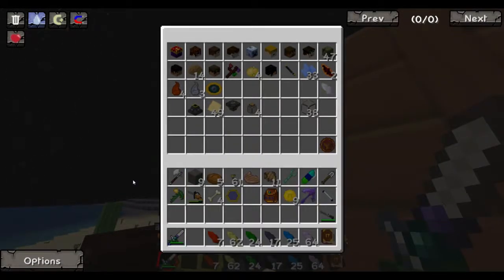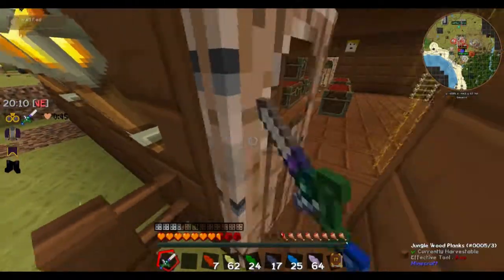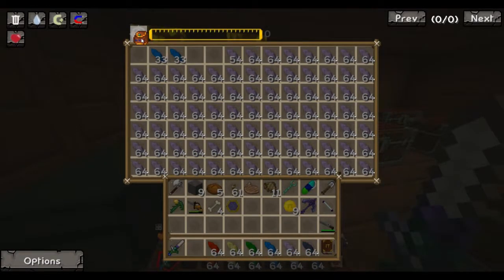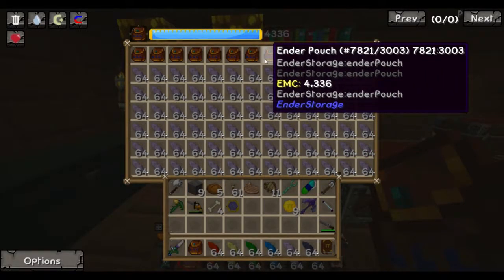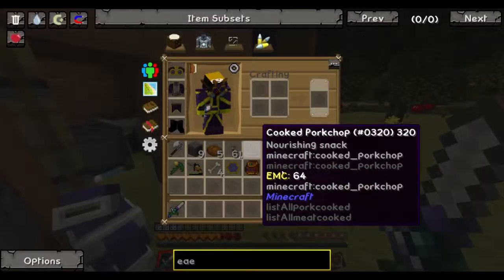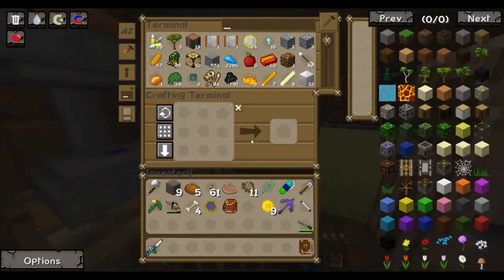Minds Of Insanity S2 E10